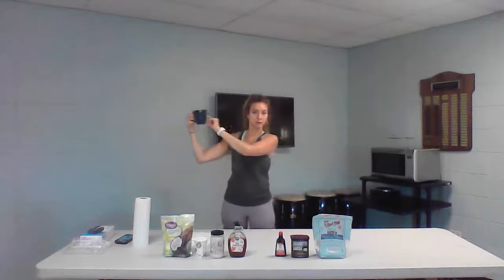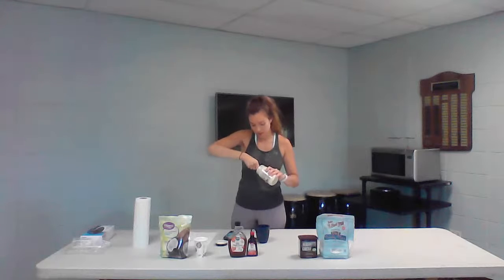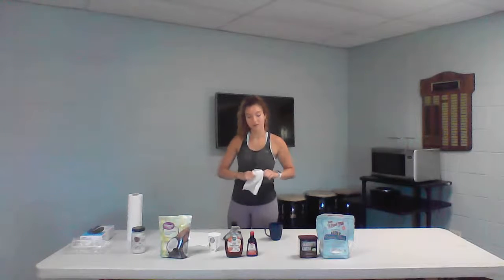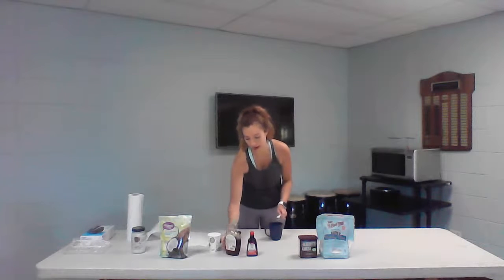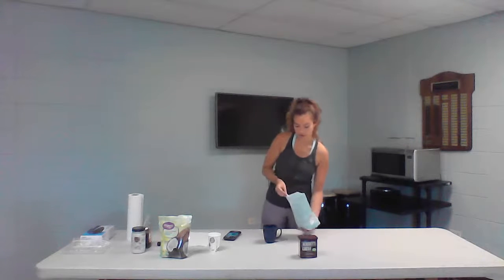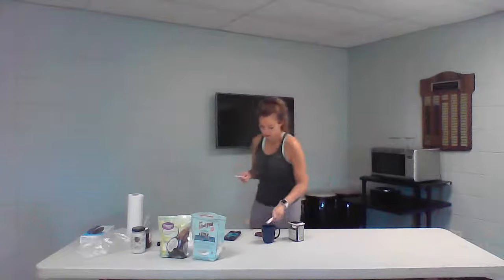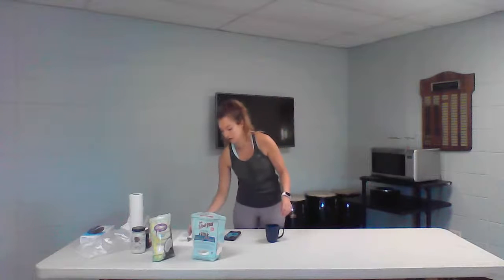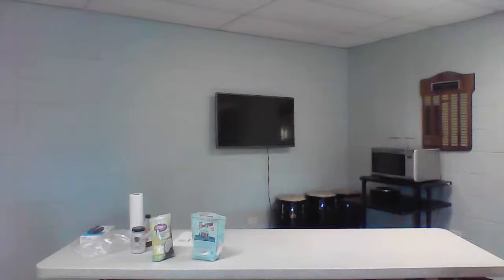What's on the Menu? Mug Brownies!